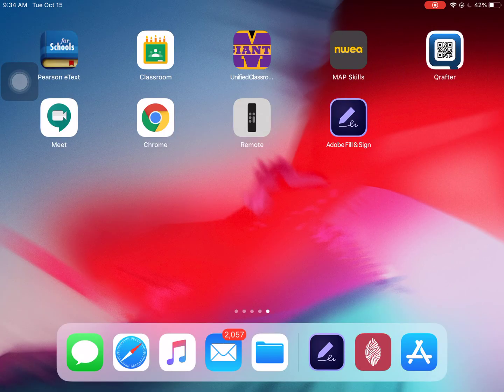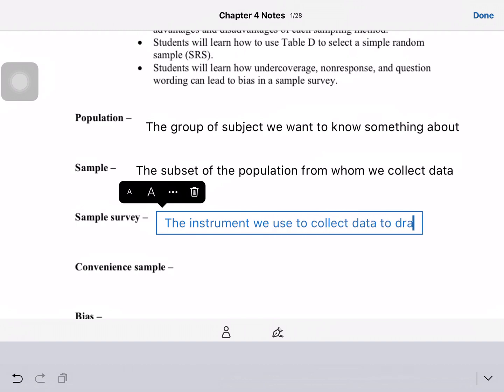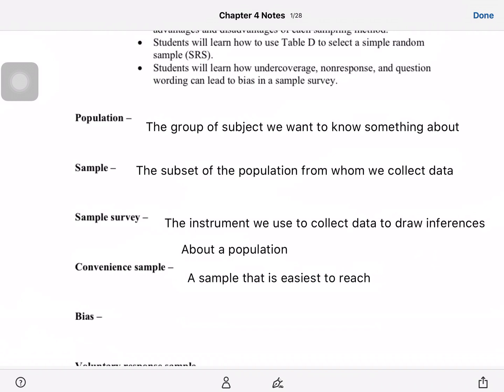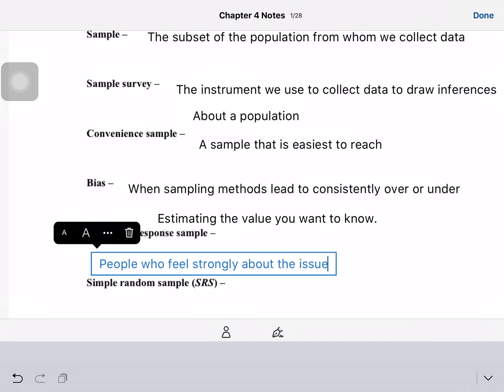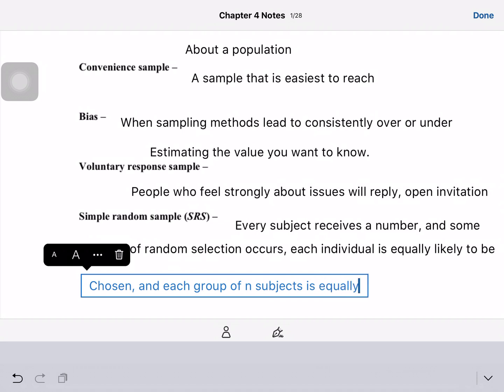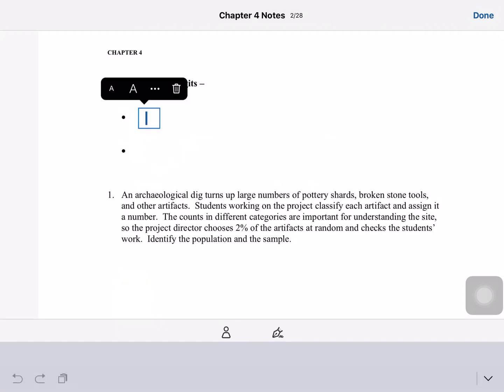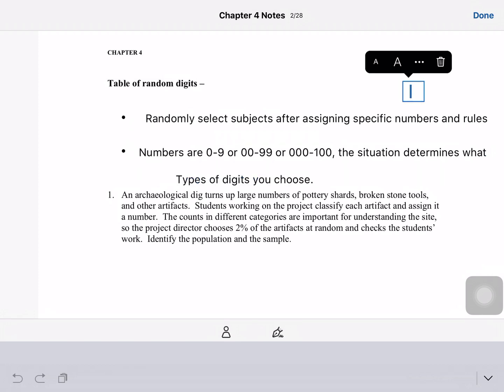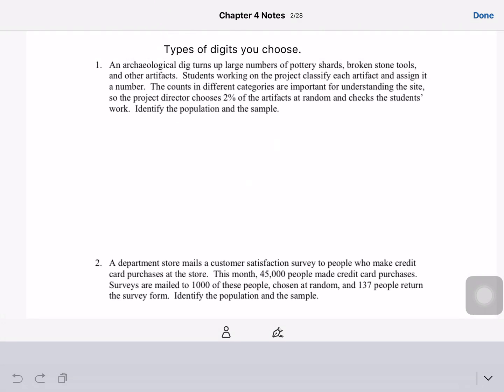Chapter 4 Notes Pages 1 & 2 Video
Definitions of the basic terms associated with Sampling and Surveys